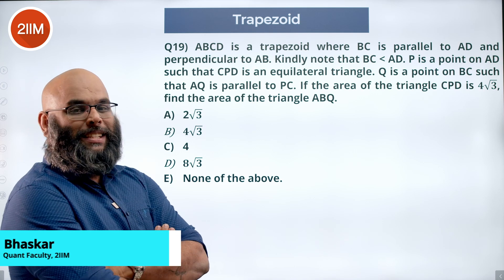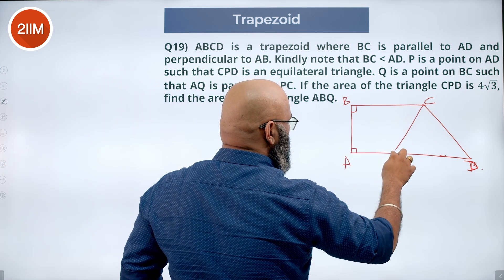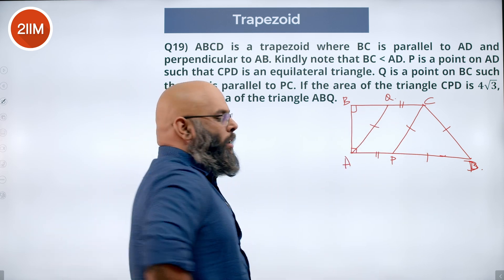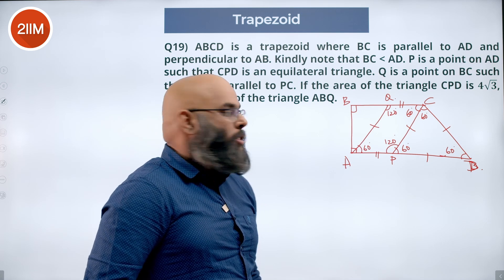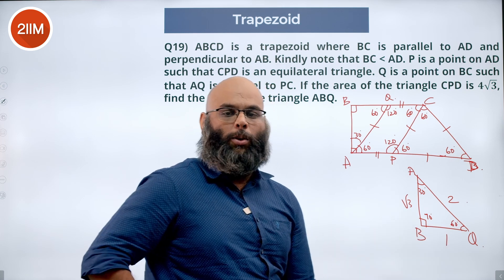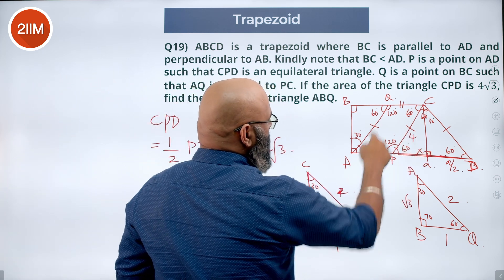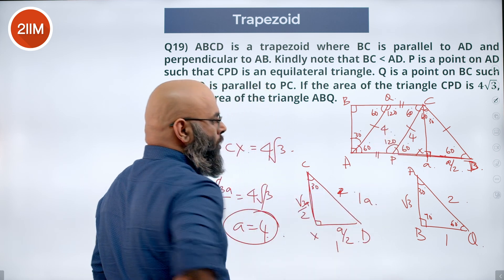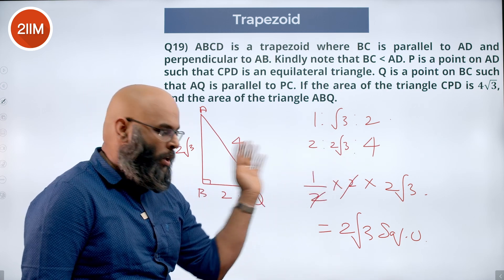XAT 2023 QADI Solutions | Trapezoid | XAT 2024 Prep | 2IIM CAT Preparation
Hello  folks!

Solve this question from XAT 2023 QADI to amp up your XAT prep!

Best wishes!